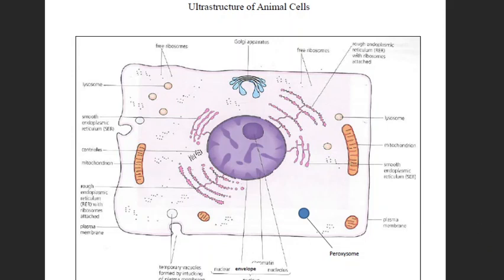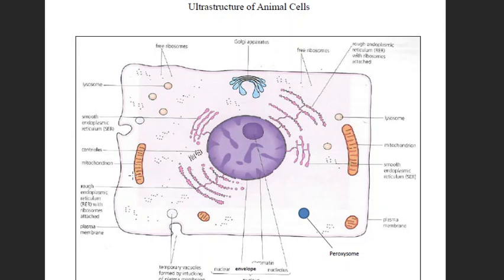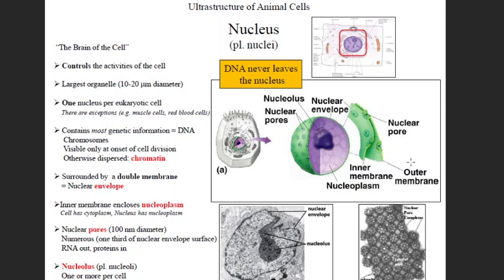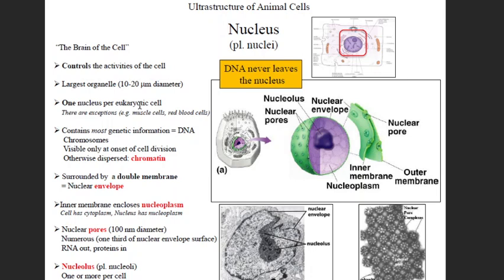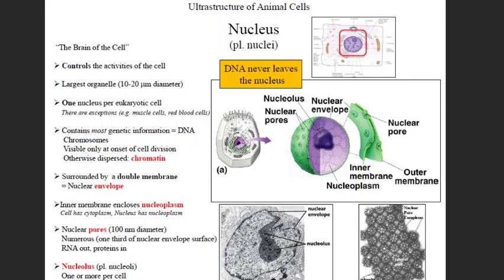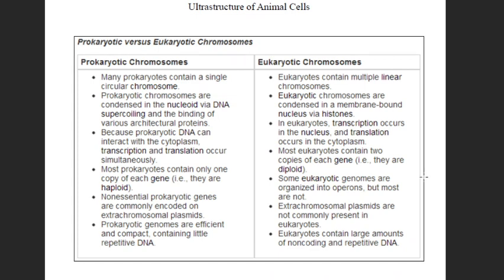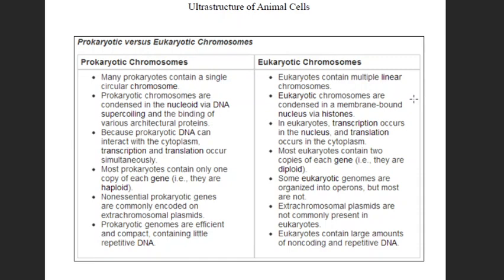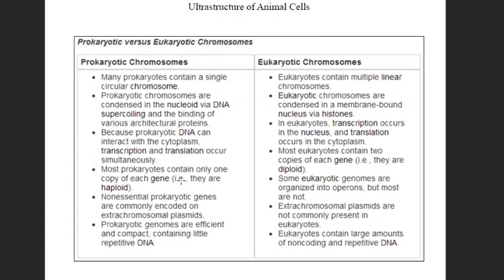Animal cell organelles 4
In this video we discuss about:

Lysosome: Enzymes
Mitochondria: Power house of cell, site for TCA cycle, ETC,
Nucleus: Nucleolus, Chromatin, Nucleoplasm, rRNA synthesis, DNA & Histone proteins forms Nucleosome, solenoid, forms Chromosome.
Compare prokaryotic DNA with eukaryotic DNA

Slide credit: Dr. Xavier Daniel